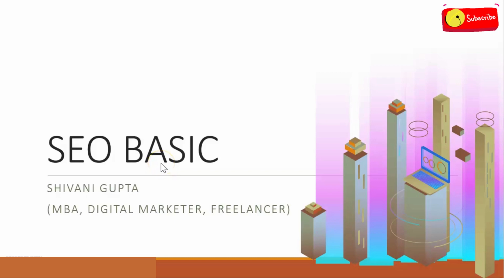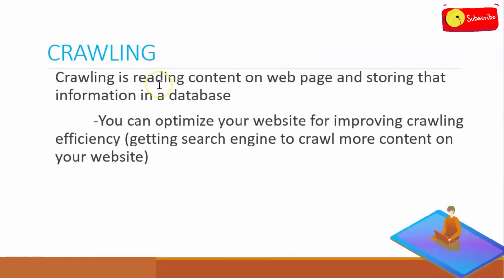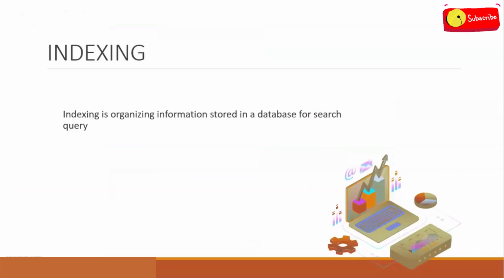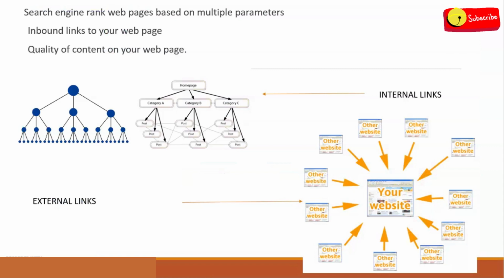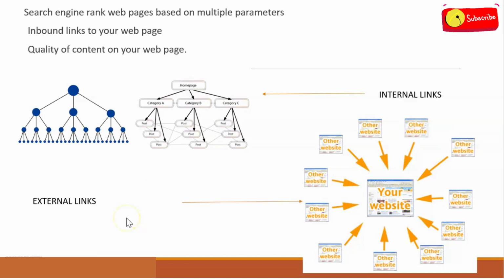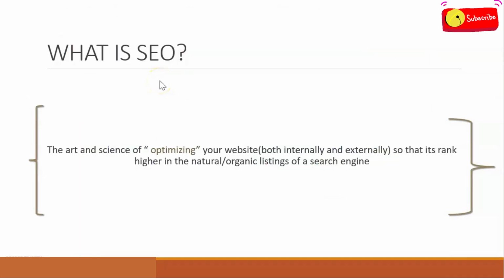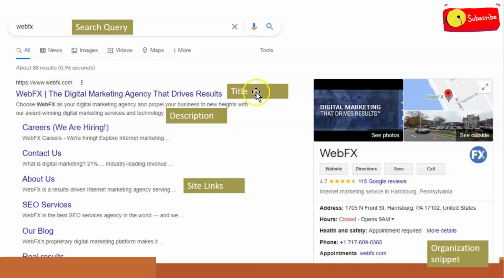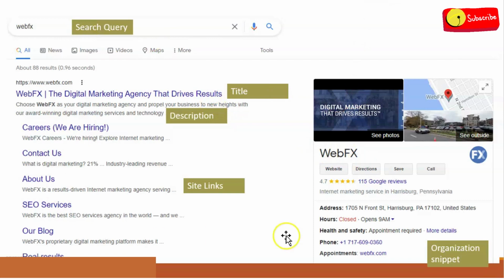speedup your website| increase your website visibility| SEO basic| boost your website traffic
In this video we coverd SEO BASIC
What is the search engine?
functioning of search engine
functioning of crawler, indexing

Digitopedia is an online platform of learning. On this platform, you can avail courses in digital marketing.

We help businesses of all size to built their online presence, grow their business, and reach new height

💡Want to learn new skills and improve existing ones in depth and practical sessions?

💡All our courses are job oriented and up-to-date with the latest algorithm and modules, fully practical and provide you hands-on project